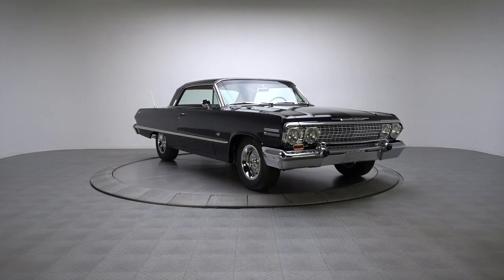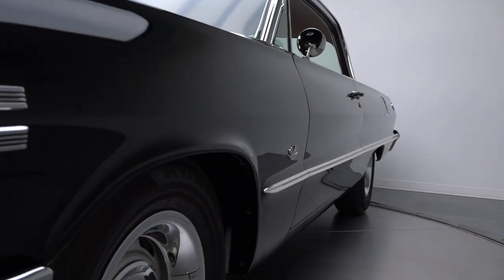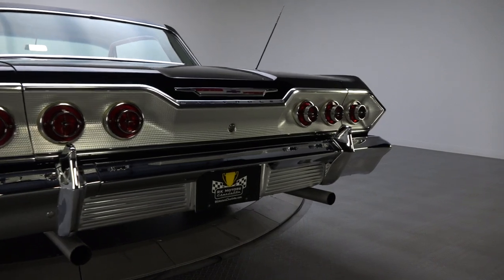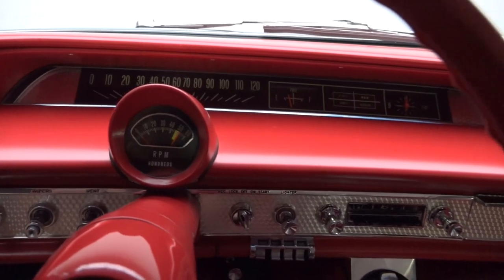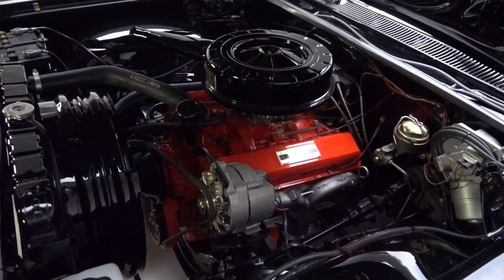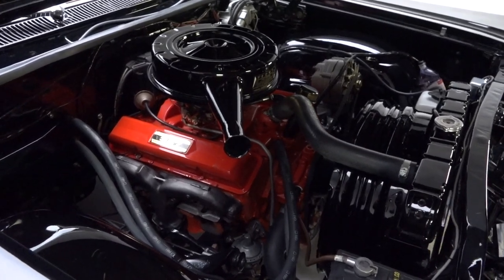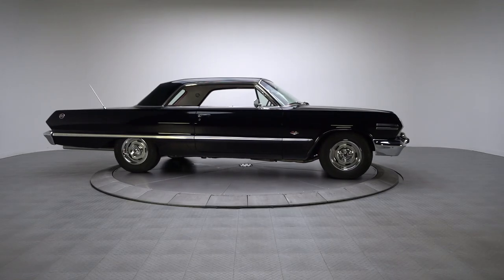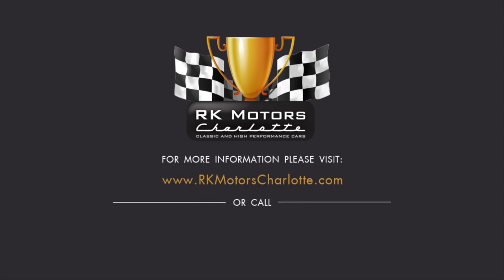135694 / 1963 Chevrolet Impala SS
Featuring amenities like a massaged 350 and a tough Muncie 4-speed, this Impala is the perfect car for fun drives and good times. If you're looking for a spectacular classic that's road ready, show ready and just plain ready to go, here's a bold bowtie that's a whole lot of metal for not a lot of money!

BODYWORK/TRIM

Restored back in 2008 by Mooresville, North Carolina's Precision Paint and Body, this impressive Chevy displays rich DuPont 2-stage that simply glistens. Its present owner, missing the black-on-red Impala he piloted during his youth, located the car in August of 2003 and promptly commissioned a ground-up rebuild that included a new frame, a new hood and small patches to solid, original sheetmetal. That metal needed those supplements because bent horns and a buckled bonnet, sustained during a small front-end collision, marked too much of an asterisk on an otherwise quality rebuild. Yet, since that collision happened in the hands of an otherwise responsible owner, the car had been properly shielded in a Winston Salem barn from the worst of North Carolina's relatively moist weather. Today, better-than-factory fit perfectly centers hinged pieces that move freely and close with a solid thunk. And those thunks are bathed in rich Tuxedo Black pigment that's been buffed to a spectacular shine.

ENGINE

Pop the hood and you'll find 350 cubic inches of Chevrolet small block that, thanks to a .030 overbore, creates roughly 320 horsepower. Revs spike when an old school, single-snorkel air cleaner floats wind in to a coated Edelbrock 4-barrel, which feeds a Chevy Orange intake. At the perimeter of that intake, cast iron heads seat painted, 327-branded valve covers over restored, cast iron exhaust manifolds. Behind those covers, a Delco-Remy HEI distributor shoots spark through Accel Ferro-Spiral Race Wires with the help of a fluid hydraulic cam. At the front of that cam, a traditional V-belt twists a large pulley fan between a rebuilt alternator and Gloss Black shroud. And in front of those ancillaries, an old school radiator funnels water through pliable GM hoses and reproduction tower clamps.

DRIVETRAIN/SUSPENSION

Torque meets the pavement through a proven Muncie 4-speed, which spins what appears to be a factory-spec rear end. A restored double A-arm front and 3-link rear suspension benefits from fresh Monroe Sensa-Trac shocks. That suspension is turned by a familiar Saginaw gearbox and slowed by big drum brakes. Exhaust creeps from the aforementioned manifolds to throaty Flowmaster mufflers. And all that old school Americana rolls on 15-inch Rallies, which spin 235/70 Kumhos around stainless trim rings and red-detailed Super Sport spinner caps.

INTERIOR

Covered in a monochromatic sheen, this Chevy's brilliant interior has been restored to factory-fresh condition in virtually every way. The SS-specific front bucket and rear bench seats feel newer than the car's 53 years would suggest, and present just as well now as the day they rolled out of the upholstery shop. At the front of those seats, a painted dash, dressed in rebuilt telemetry, centers a correct Delco radio above modern Sony audio controls that command a glovebox-mounted CD player. At the base of that dash, a stylish, SS-specific console centers a chrome Hurst shifter in front of a small, lockable storage compartment. And in front of the driver, a chrome-trimmed steering wheel laps a column-mounted tachometer.

With a clean restoration, fully sorted mechanicals and more style than pretty much anything on the road, this fully-sorted Impala literally defines the term Ð]Žstrong valueÐ]Ž! for more information.